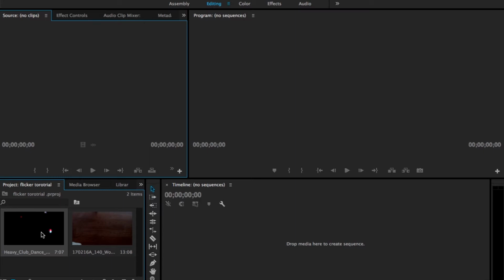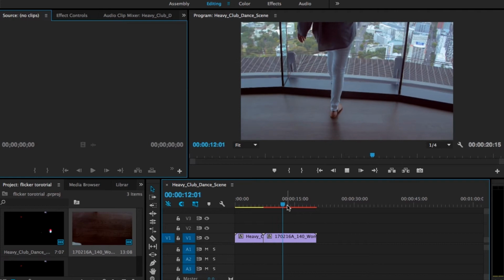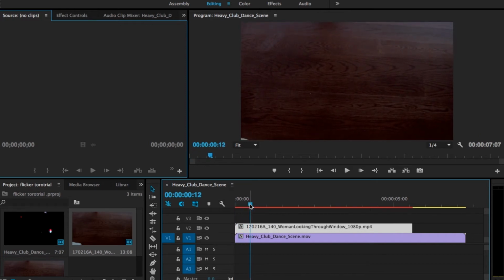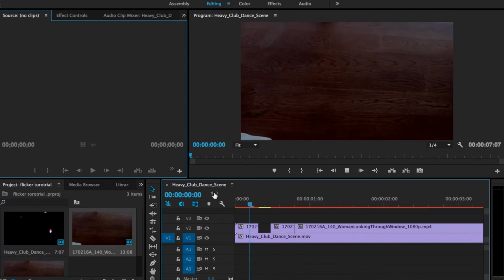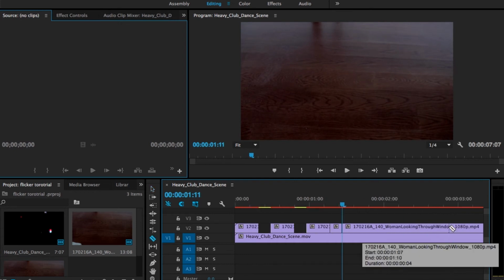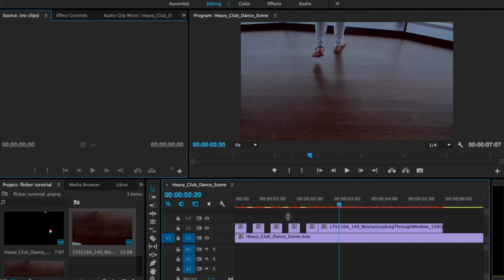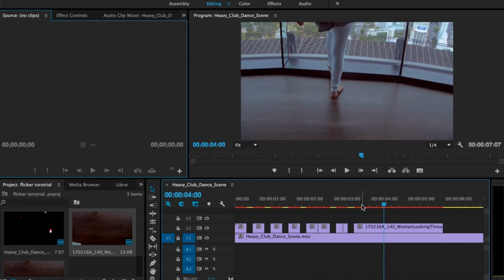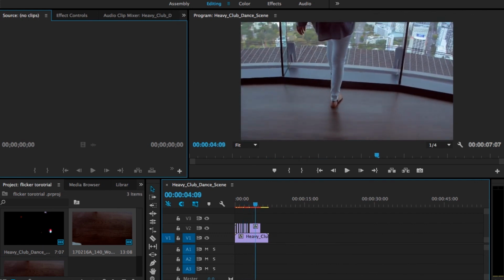How to flicker effect in Premiere Pro // Super easy !!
Hello adn today I will teach you how to edit in Premiere Pro, I will teach you how to use the flicker effect like a pro! If you liked the video and like any of my other videos please leave a like and if you like the content then leave a comment telling me what to do next.

Snap =  Fully_epic